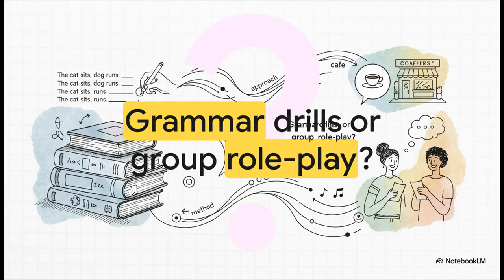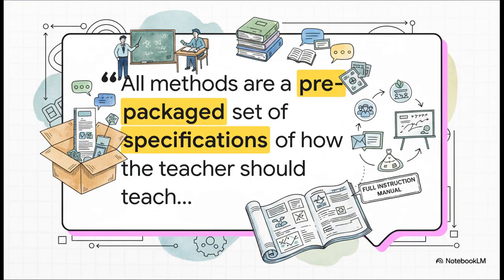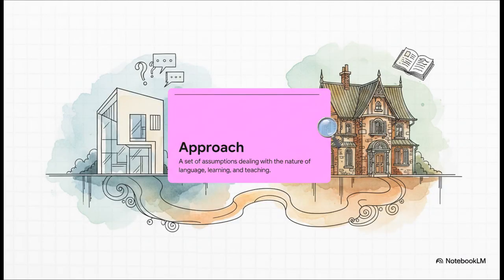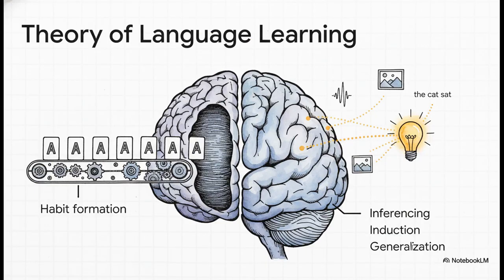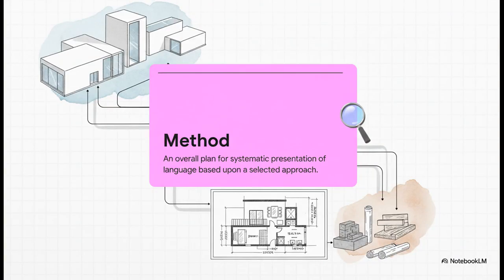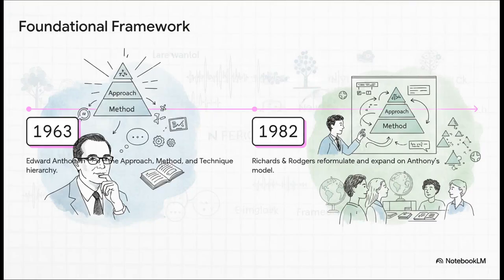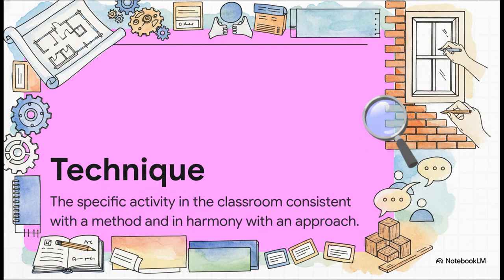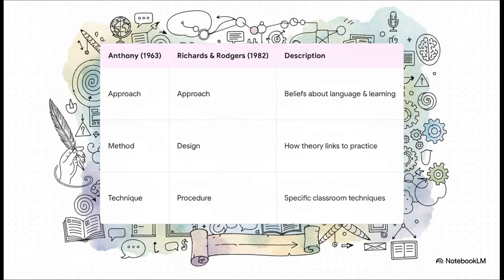5 - Methods Approaches & Techniques | Lectures for Dummies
The lecture focuses on defining and interrelating the three hierarchical elements of teaching methodology: approach, method, and technique. An approach consists of underlying theories about the nature of language and language learning, which influence the entire process. A method is the overall plan or pre-packaged set of specifications derived from that approach, prescribing content (syllabus), objectives, and the roles of the teacher and learners. A technique is the specific activity that takes place in the classroom, or the exercises, activities, or tasks used in the language classroom to realize objectives.